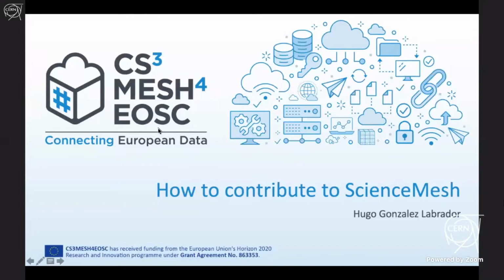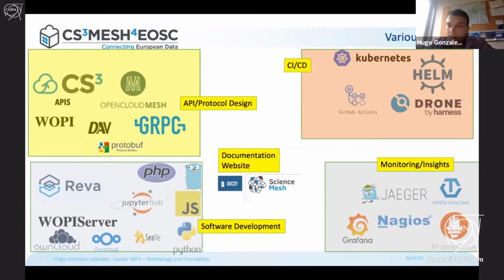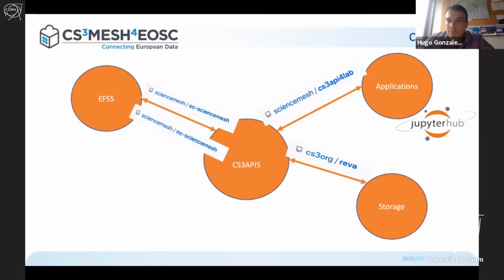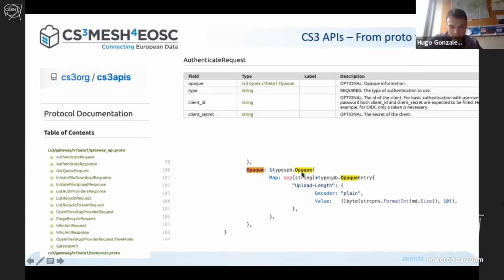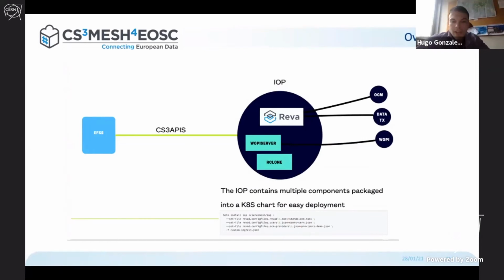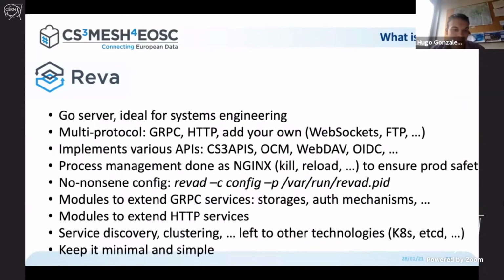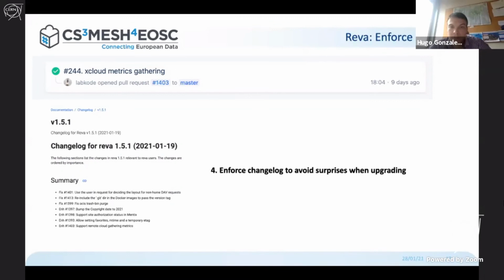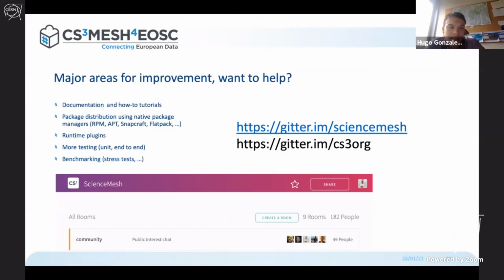5. Science Mesh - Science Mesh for developers: how to contribute to CS3APIs and IOP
Information on processes for contributing to the design and development of the Science Mesh